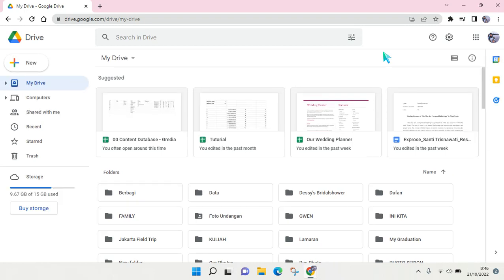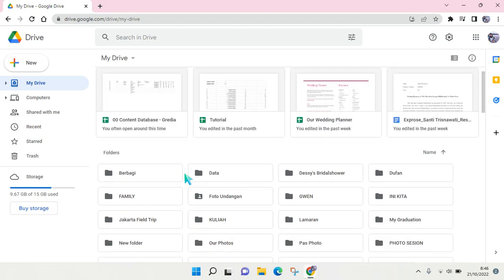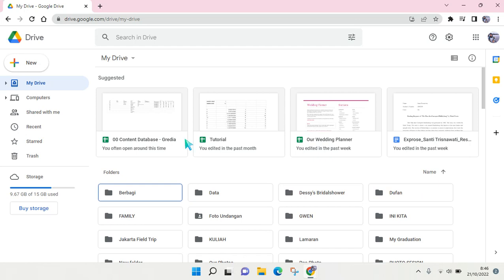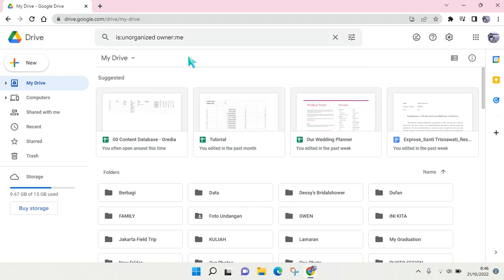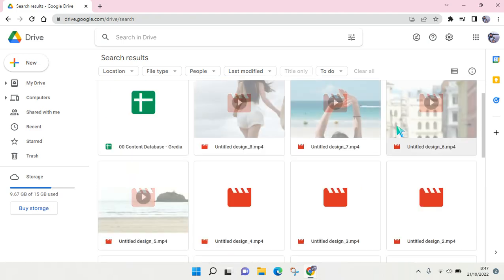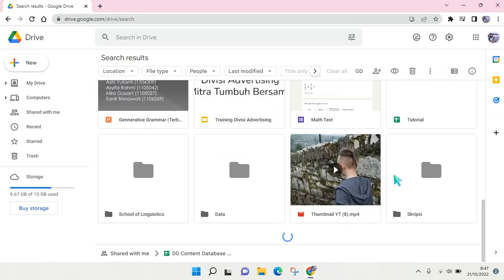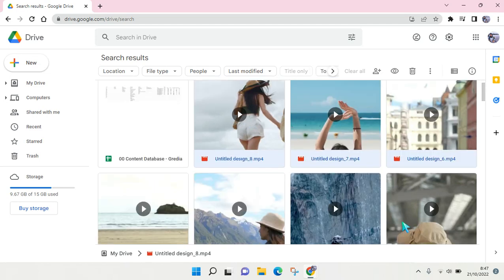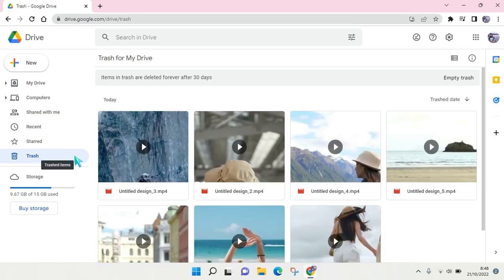How to Clean Google Drive from Junk Files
Here is how to clean your Google Drive from junk files